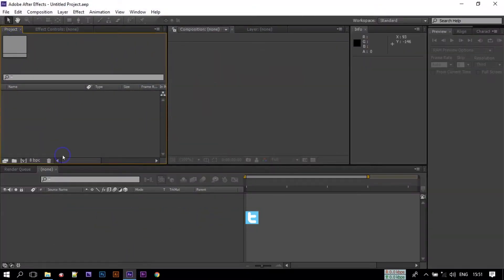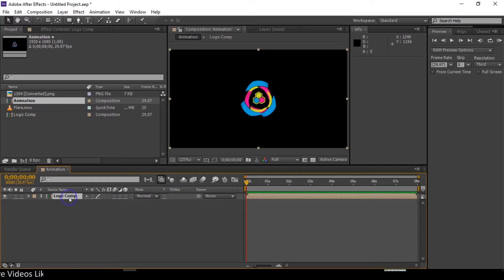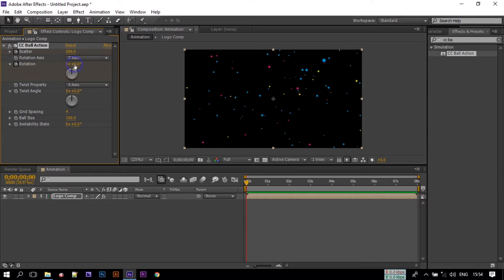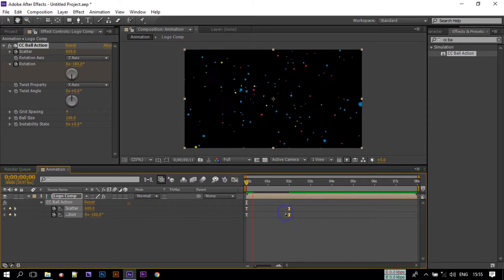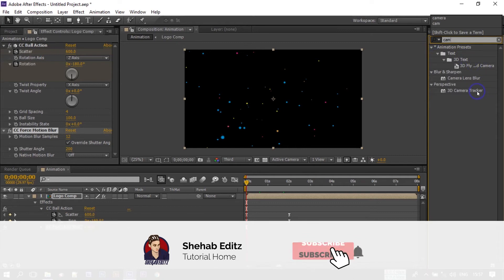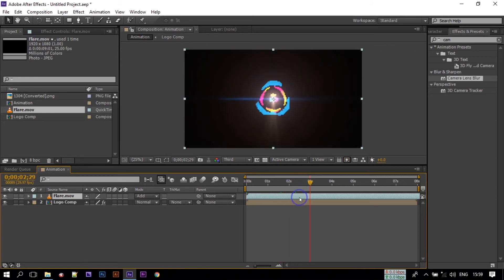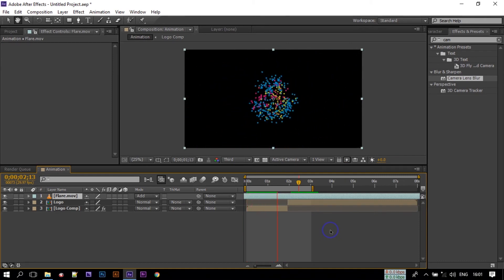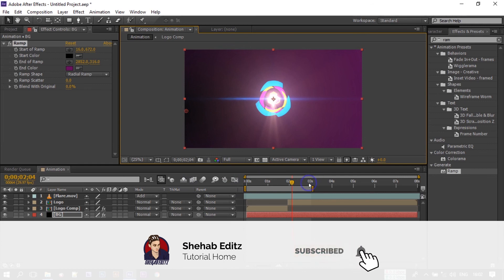Make a Particle Logo Animation in After Effects - After Effects Tutorial -No Third Party Plugins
Make a Particle Logo Animation in After Effects.
In this After Effects tutorial I will show you how to make a Particle Logo Animation or Logo Formation in After Effects. This tutorial is super easy to create particle logo animation/formation in after effects without using any Third Party Plugins. In this Tutorial I also covering how to use CC Ball action plugin in after effects to make quick logo reveal in after effects.

This Video is About:
After Effects Tutorial: Particles Logo Animation.
How To Create A Particle Logo Reveal.
Particle logo Animation After Effects.
Particles Logo & Text Animation.
After Effects Tutorial
Particle Logo Animation Tutorial